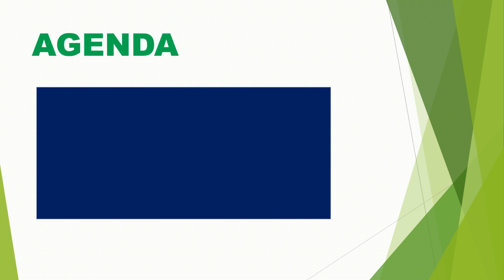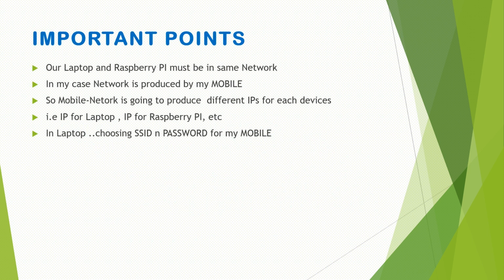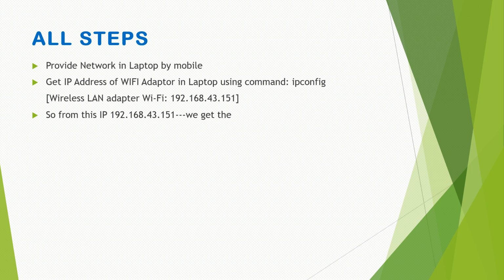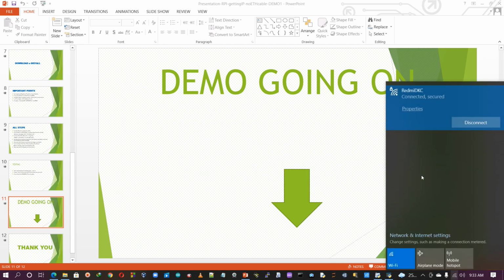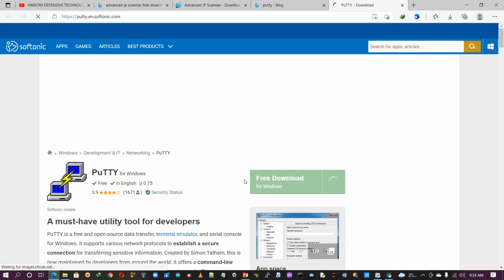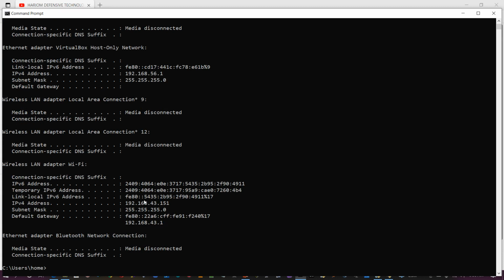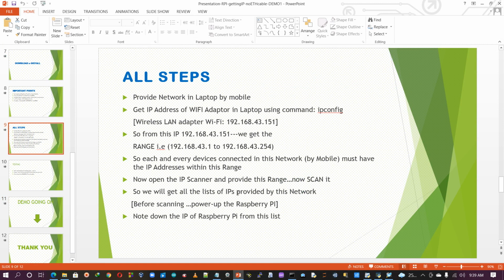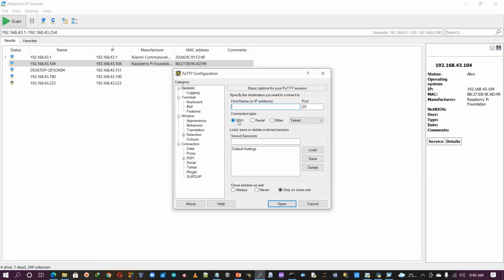RaspberryPi getIP withoutETHcable DEMO1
How to know IP address for Raspberry PI without Ethernet Cable and Monitor